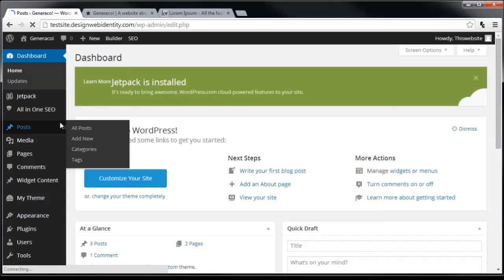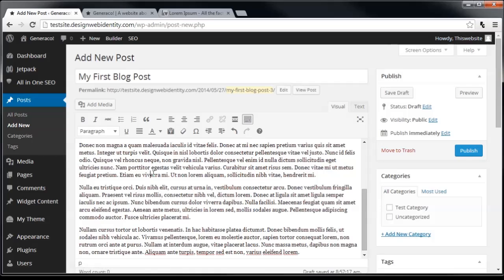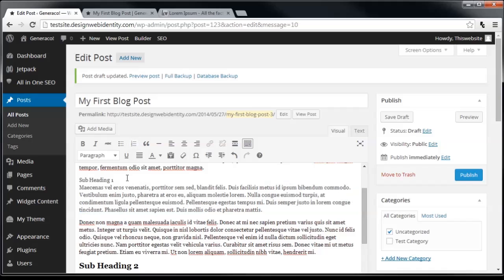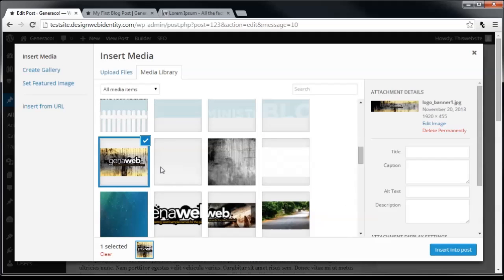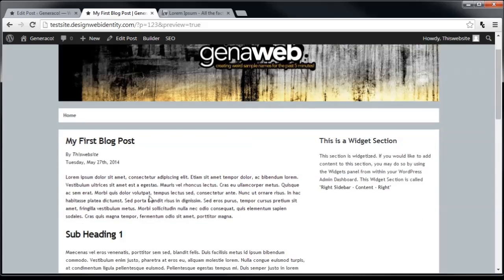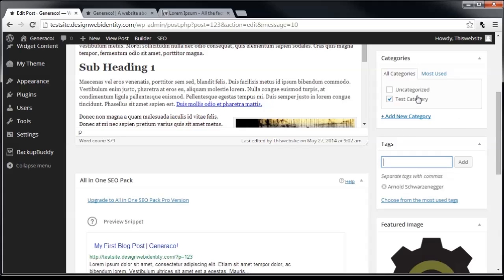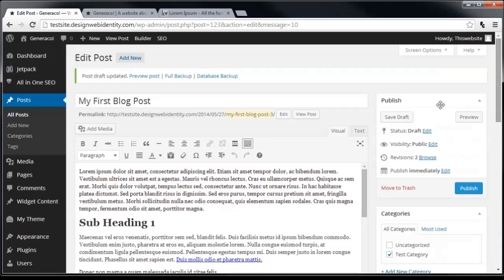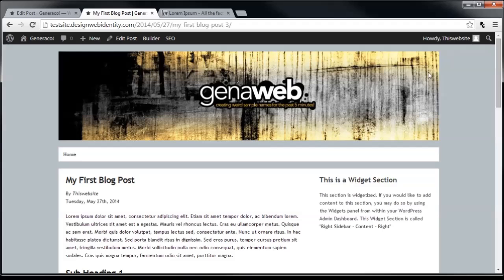Create Your First Blog Post in WordPress (using WP Classic Editor)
If you're new to WordPress and have never create a post for your blog, this video will walk you through how to do it!

You simply login, head to the pages tab, click 'Add New' and your ready to start your first WordPress blog post. Enter your title (can be edited later) and then start working on your content.

As you type, remember to click 'save draft' as you go. Once you're finished typing, I then go back and format all of the text.  Then I re-read the whole post checking for spelling errors and making sure it reads naturally.

Once you are happy, simply add it to a category or even add a new one that is suitable.  Incsert some keywords as tags and upload a featured image.  if you want to include image sin your post you can easily click 'Add Media' and insert images throughout your blog post.

Make sure you install All in One SEO or a similar SEO plugin and fill out the meta fields for title, description and keywords and then publish!

You've just released your first WordPress blog post!

I have a newer version of this video for WordPress 5+ using Gutenberg:
Follow Creator Impact on Social Media!